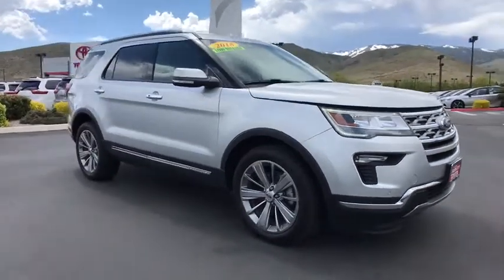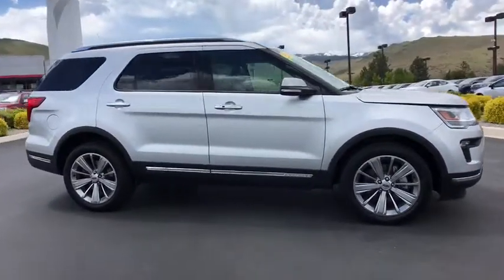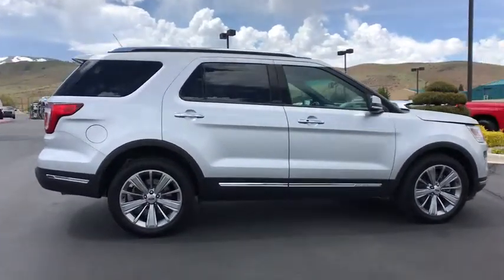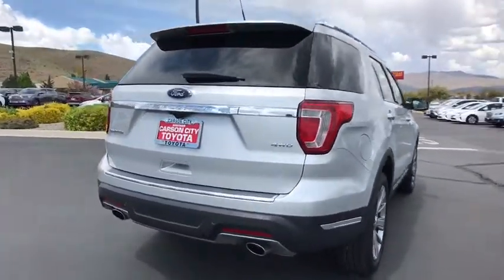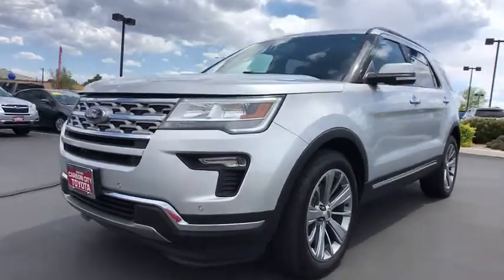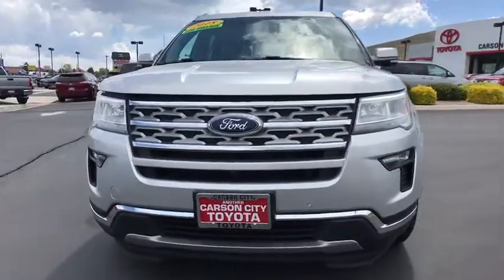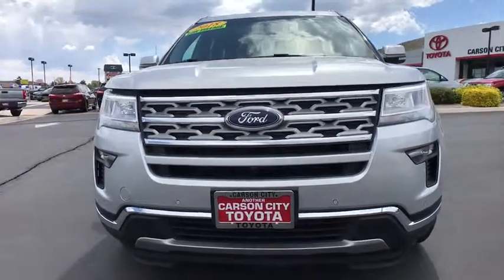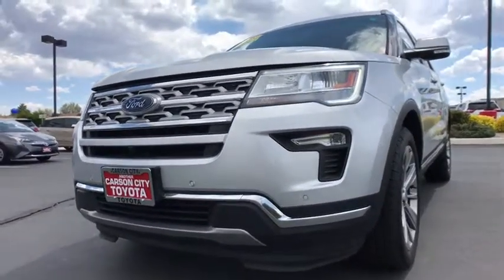2018 Ford Explorer Carson City, Reno, Northern Nevada, Dayton, Lake Tahoe, NV 142997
Silver Used 2018 Ford Explorer available in Carson City, Nevada at Carson City Toyota. Servicing the Reno, Northern Nevada,  Dayton, Lake Tahoe, NV area.

Carson City Toyota is honored to present a wonderful example of pure vehicle design... this 2018 Ford Explorer Limited only has 34,808mi on it and could potentially be the vehicle of your dreams! CARFAX BuyBack Guarantee is reassurance that any major issues with this vehicle will show on CARFAX report. This versatile SUV is perfect for families or contractors with its oversized cargo area, exceptional horsepower and option upgrades. Indulge yourself with one of the most highly crafted, most luxurious automobiles available today. When Ford created this vehicle with 4 wheel drive, they immediately enhanced the performance ability. Easily switch between two and four wheel drive to take advantage of the improved steering and superior acceleration.
ENGINE: 3.5L TI-VCT V6,Turbocharged,Four Wheel Drive,Power Steering,ABS,4-Wheel Disc Brakes,Brake Assist,Aluminum Wheels,Tires - Front Performance,Tires - Rear Performance,Temporary Spare Tire,Heated Mirrors,Power Mirror(s),Integrated Turn Signal Mirrors,Power Folding Mirrors,Rear Defrost,Privacy Glass,Intermittent Wipers,Variable Speed Intermittent Wipers,Rear Spoiler,Remote Trunk Release,Power Liftgate,Power Door Locks,Daytime Running Lights,Automatic Headlights,Fog Lamps,AM/FM Stereo,CD Player,Navigation System,Premium Sound System,Satellite Radio,MP3 Player,Auxiliary Audio Input,HD Radio,Steering Wheel Audio Controls,Telematics,WiFi Hotspot,Smart Device Integration,Bluetooth Connection,Pass-Through Rear Seat,Heated Rear Seat(s),Rear Bench Seat,Adjustable Steering Wheel,Trip Computer,Power Windows,3rd Row Seat,Leather Steering Wheel,Heated Steering Wheel,Keyless Entry,Keyless Start,Hands-Free Liftgate,Universal Garage Door Opener,Cruise Control,A/C,Rear A/C,Climate Control,Multi-Zone A/C,Woodgrain Interior Trim,Power Driver Seat,Power Passenger Seat,Leather Seats,Bucket Seats,Heated Front Seat(s),Driver Adjustable Lumbar,Passenger Adjustable Lumbar,Seat Memory,Cooled Front Seat(s),Driver Vanity Mirror,Passenger Vanity Mirror,Driver Illuminated Vanity Mirror,Passenger Illuminated Visor Mirror,Auto-Dimming Rearview Mirror,Floor Mats,Mirror Memory,Remote Engine Start,Engine Immobilizer,Security System,Traction Control,Stability Control,Front Side Air Bag,Rear Parking Aid,Tire Pressure Monitor,Driver Air Bag,Passenger Air Bag,Front Head Air Bag,Rear Head Air Bag,Passenger Air Bag Sensor,Knee Air Bag,Driver Restriction Features,Child Safety Locks,Back-Up Camera